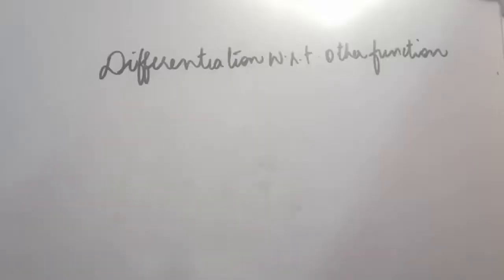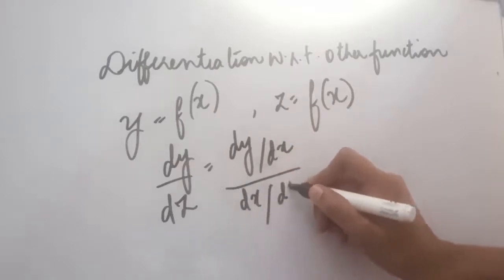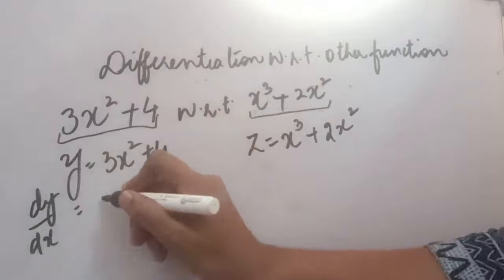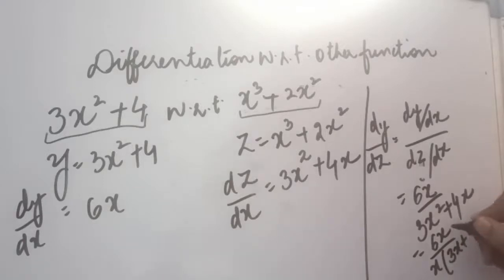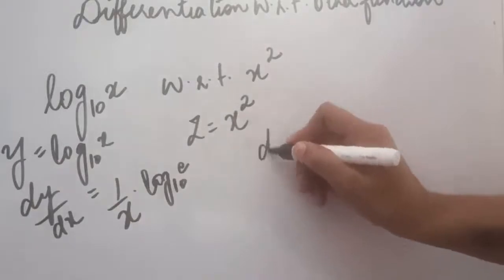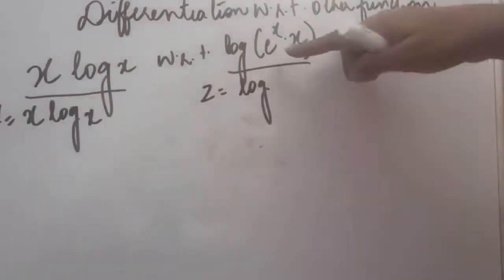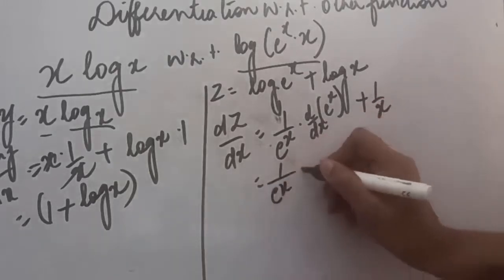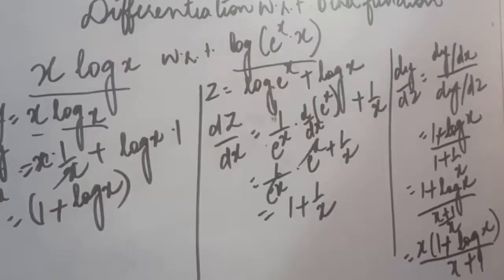Differentiation w. r. t. Other Functions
Derivatives or Differentiation: Z Function